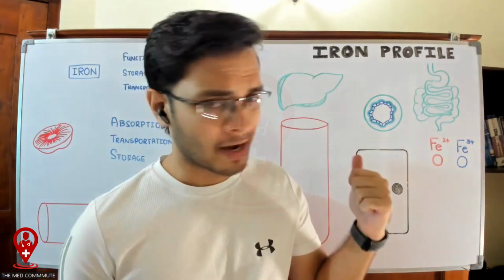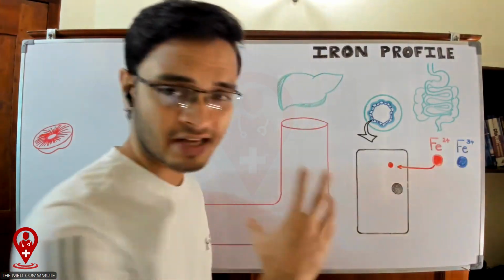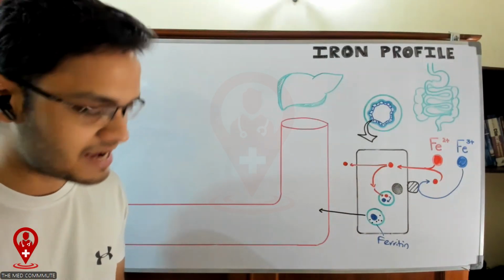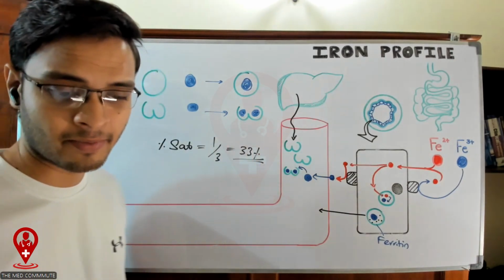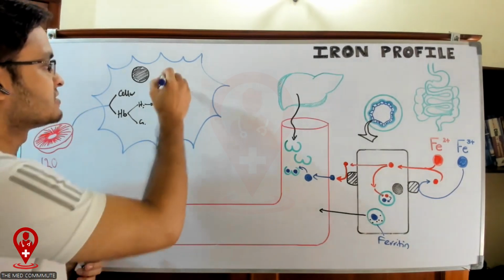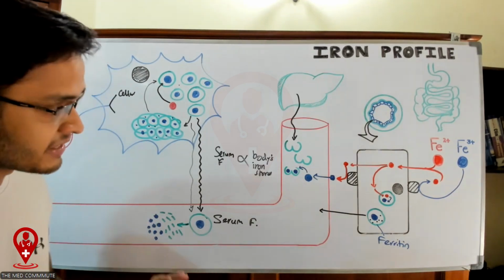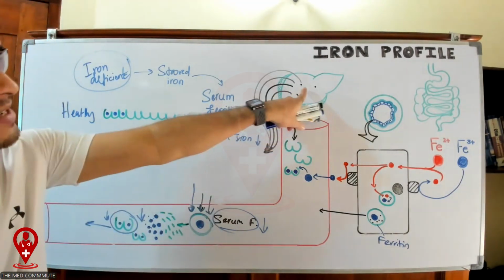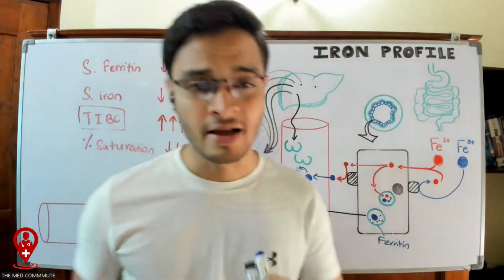Med ABC : Understanding Iron Profiles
Understanding Iron Profiles - The Med Commute

This lecture video is a part of the Med ABC series [Acing Basic Concepts] - by Prashan B Perera